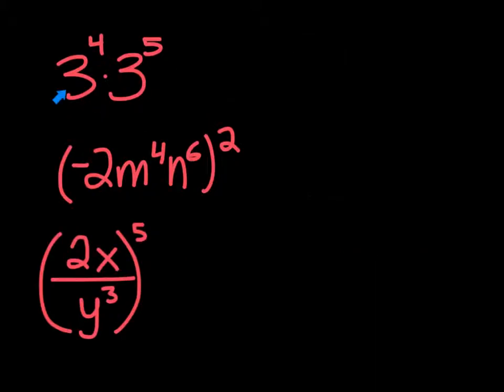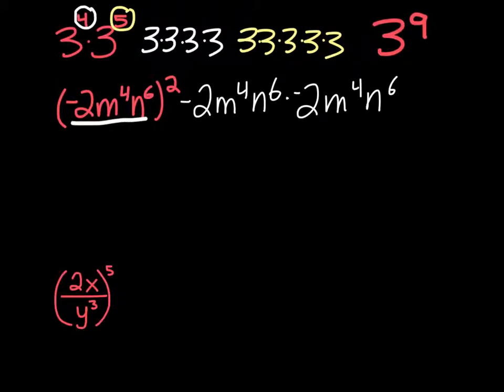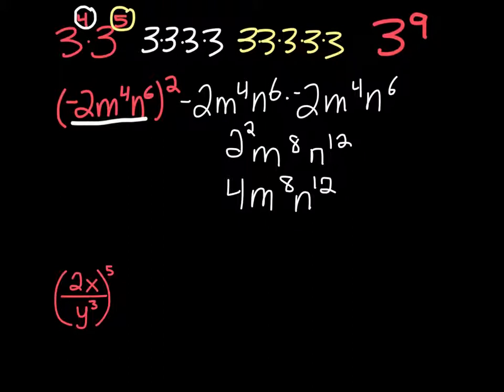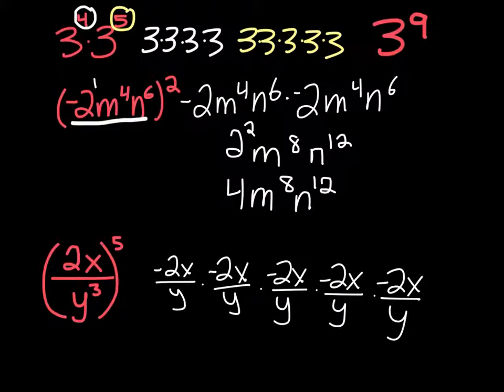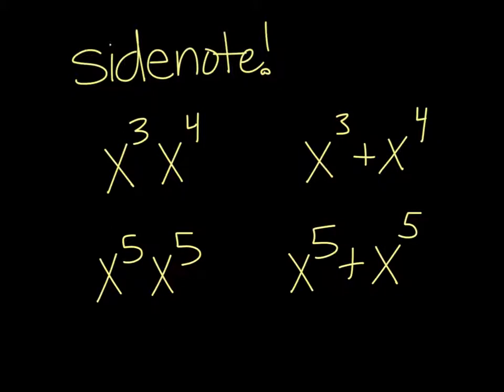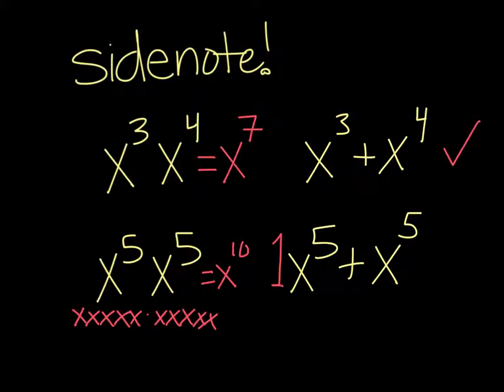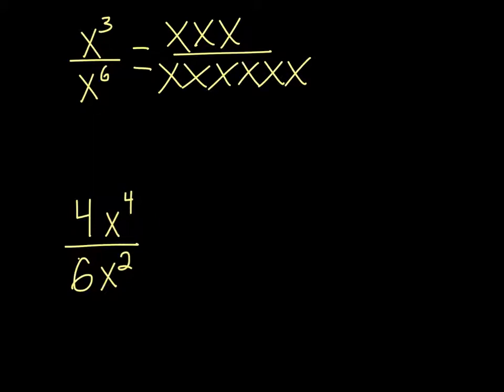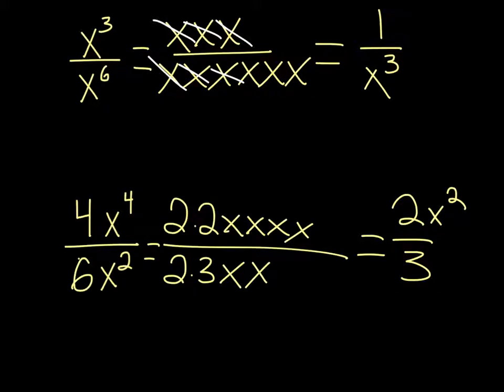review of basic exponent rules